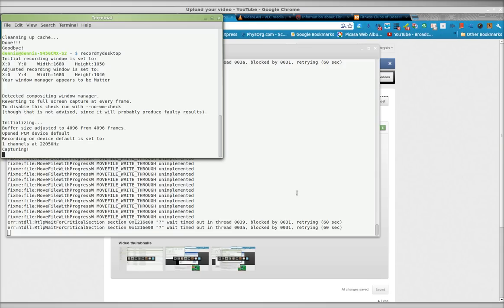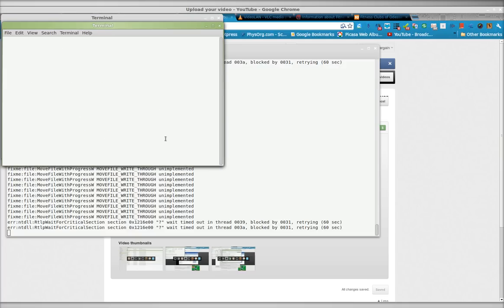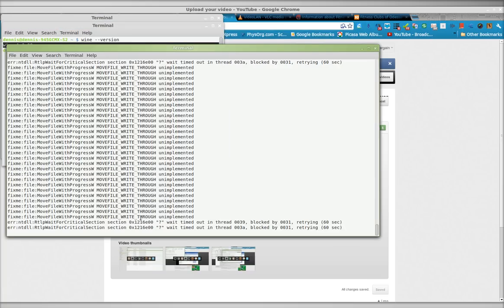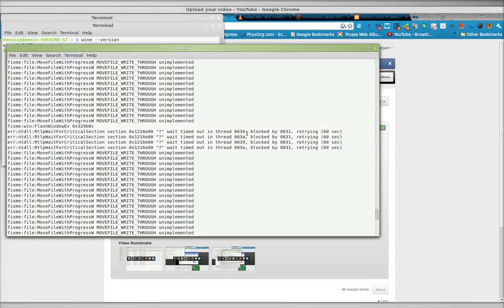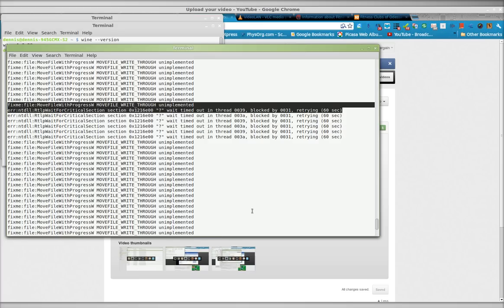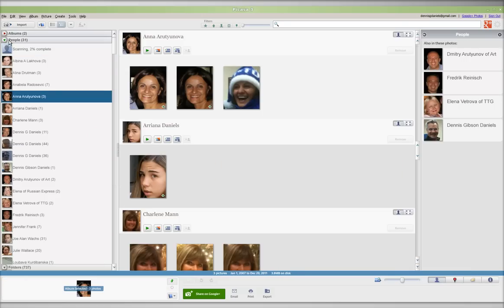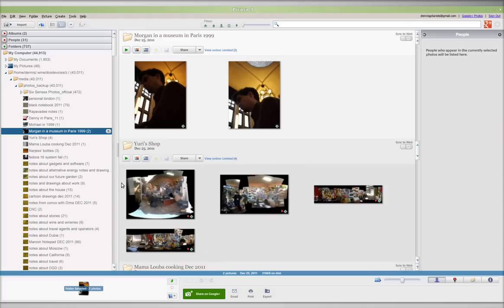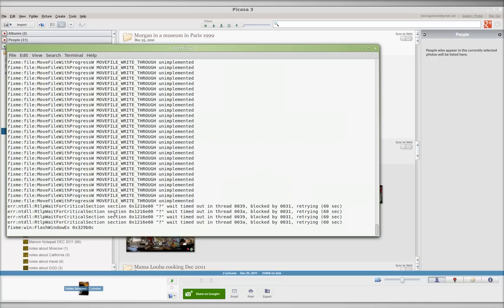picasa 3.9 on linux mint 12 fixme:file:MoveFileWithProgressW MOVEFILE_WRITE_THROUGH unimplemented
upgrading to latest wine/ hoping for a fix.